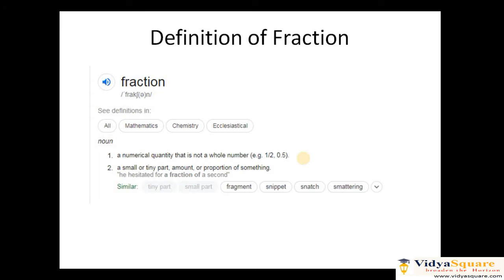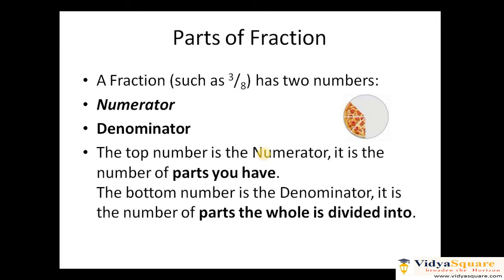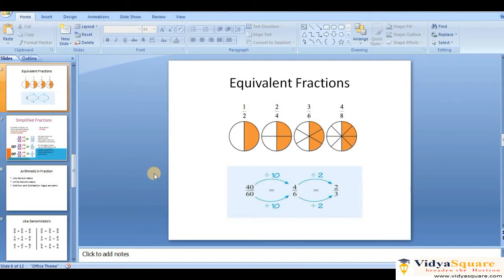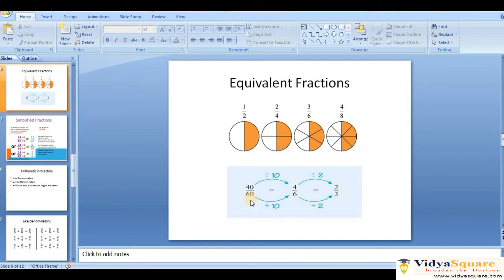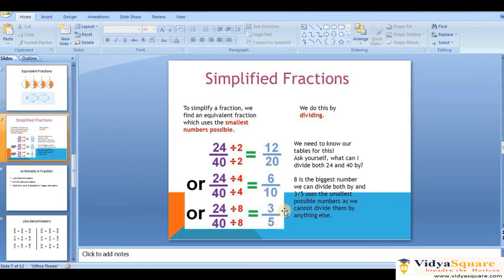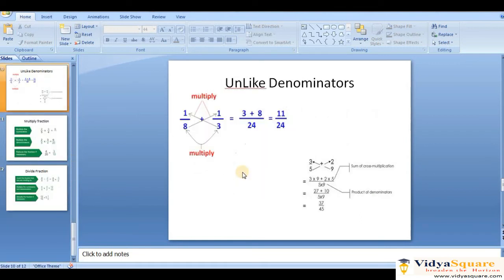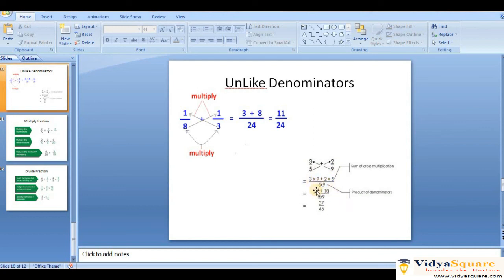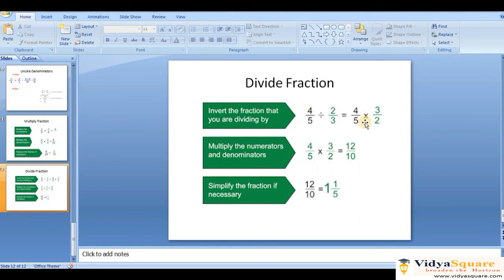Fraction in Maths | Grade 4 - 6 | VidyaSquare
Definition of Fractions, Types of Fraction , Equivalent Fraction, Simplify a Fraction, Add, Multiply and Divide Like and Unlike Denominators in Fractions the easy explanation, Happy Learning